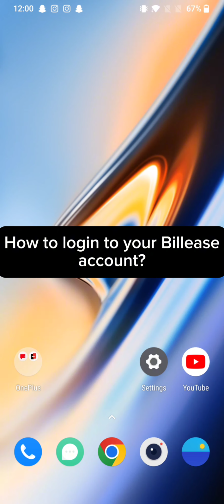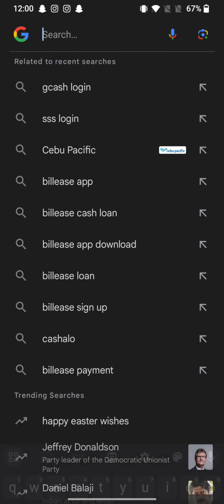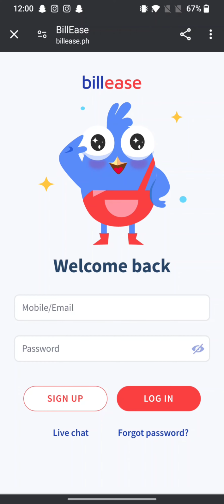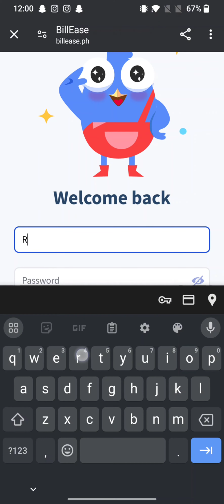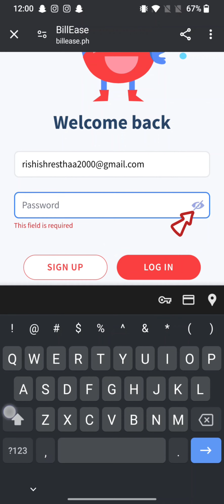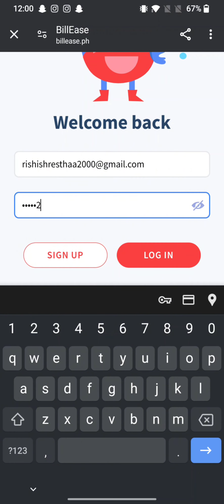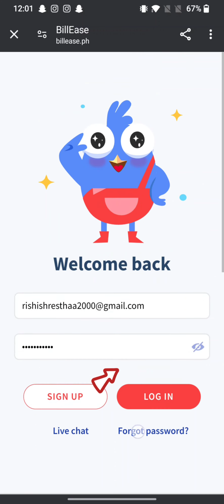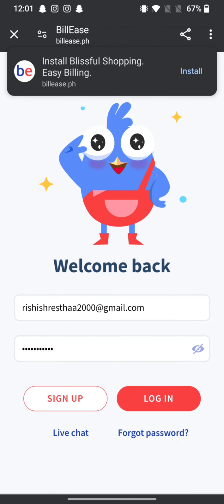How to Login to Your BillEase Account? Sign in to Your BillEase Account on Android 2024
Welcome to our step-by-step tutorial on logging into your Billease account! Whether you're new to Billease or just need a quick refresher, we've got you covered. Billease is a convenient platform that allows you to manage your finances seamlessly, and logging in is the first step to accessing its array of features.